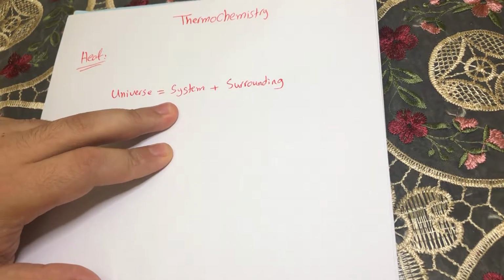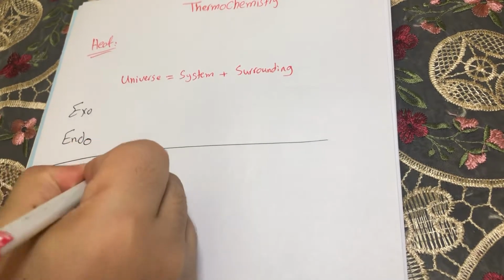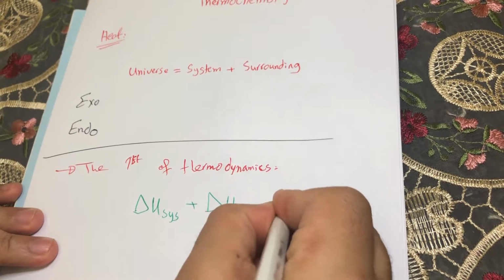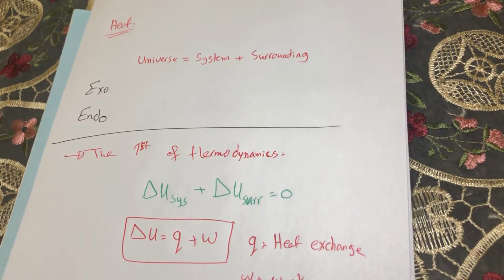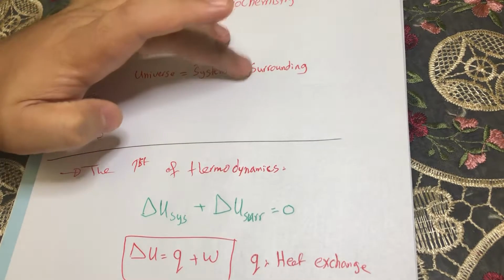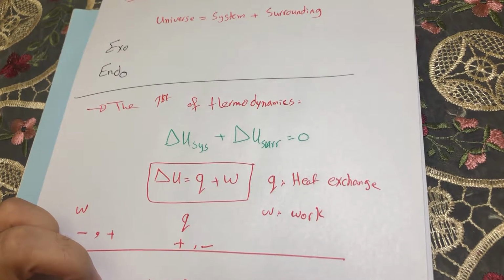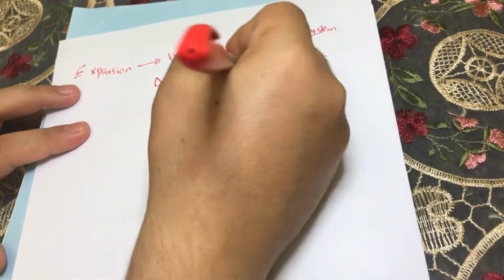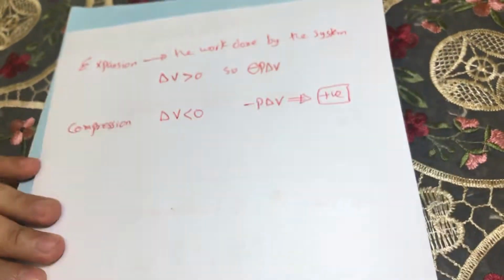Thermochemistry (I)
Introduction to thermodynamics reactions